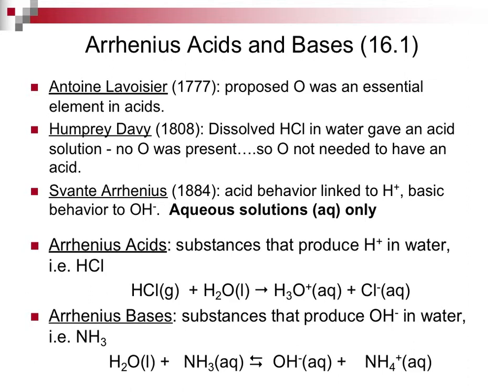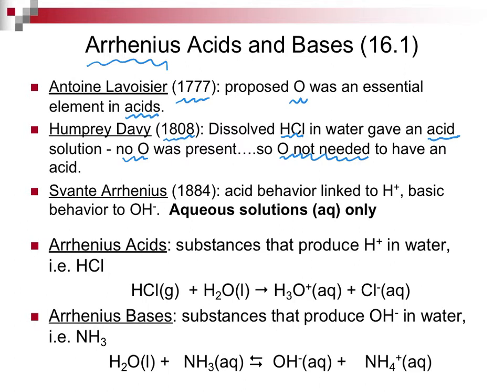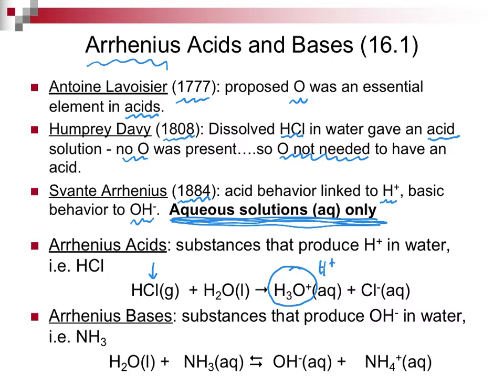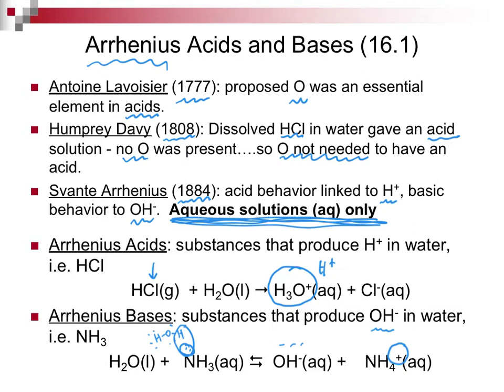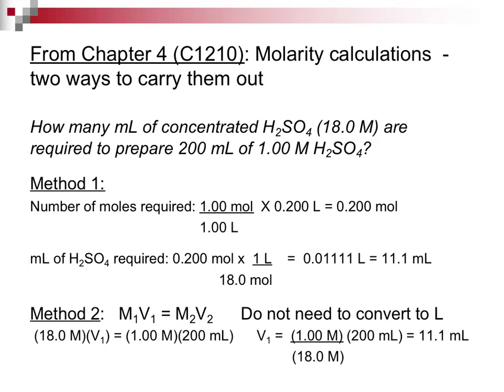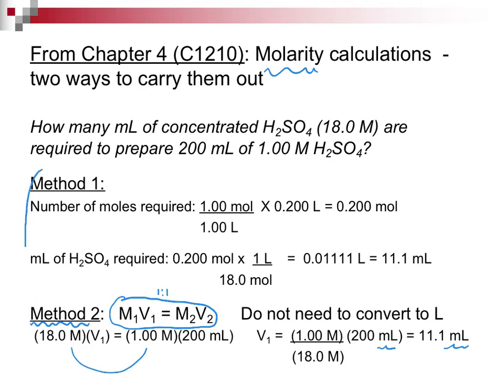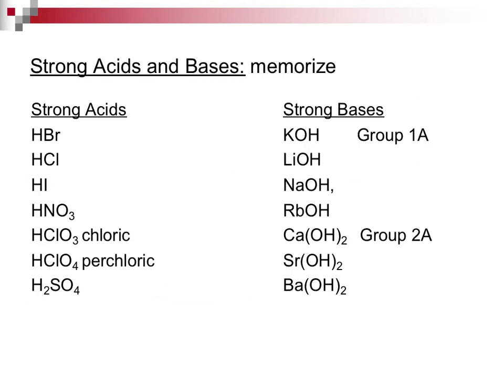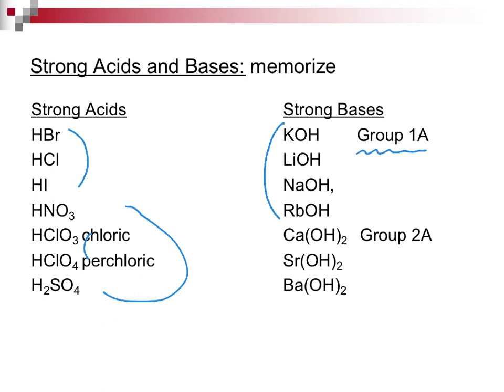16.1 Arrhenius Acids and Bases